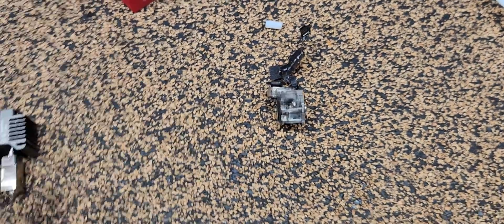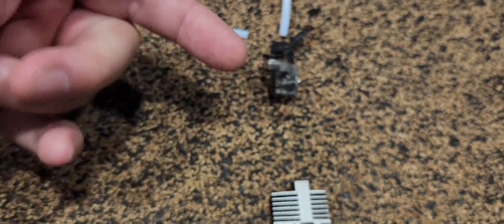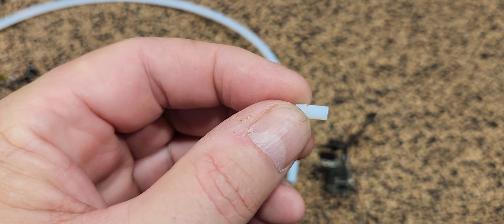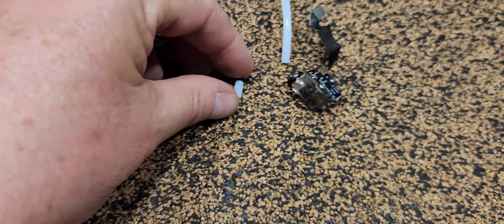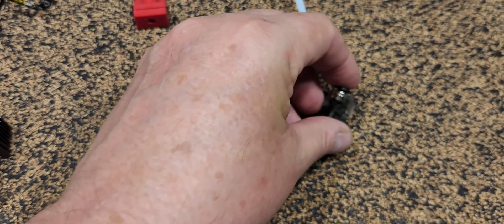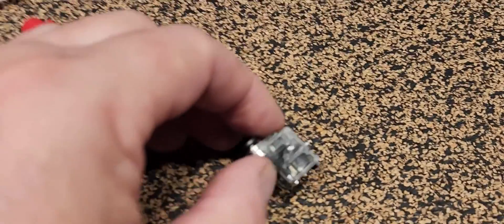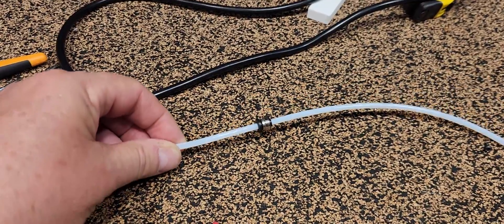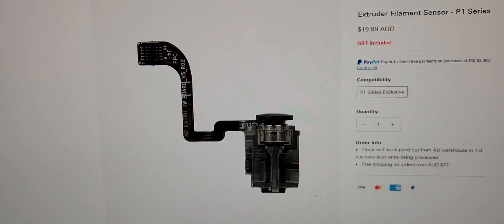Bambu Lab P1P Filament Sensor Bowden Connector Fix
Recently i replaced a faulty broken one of these on the P1P hot end.

Don't replace yours until until you watch this.